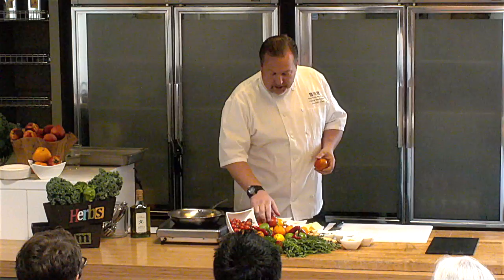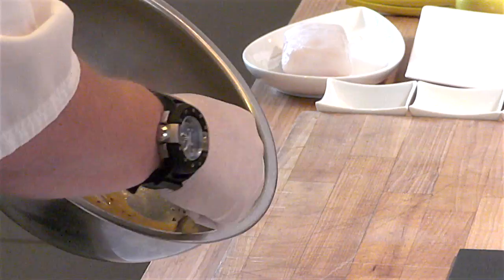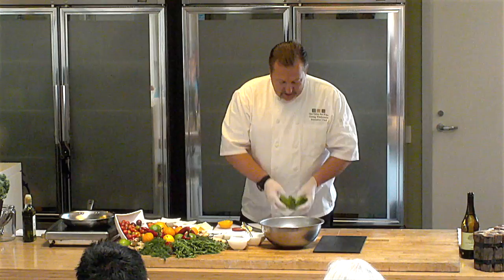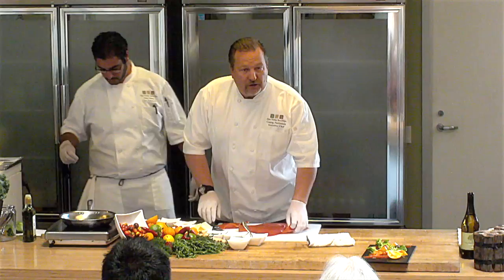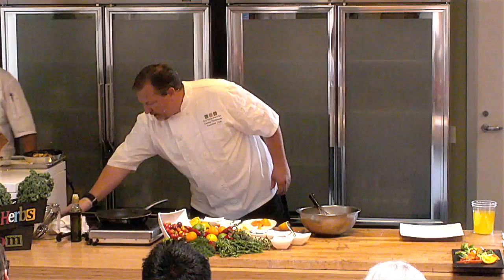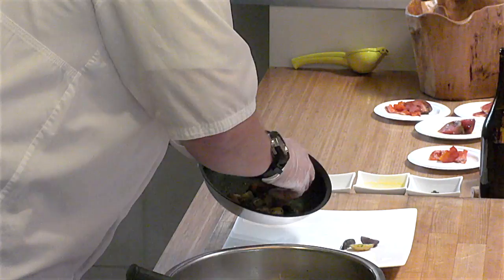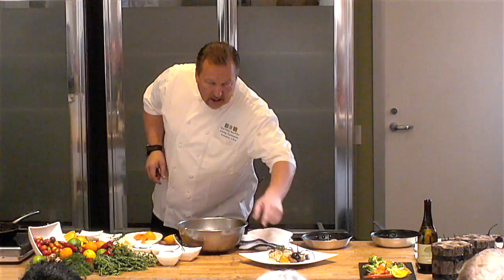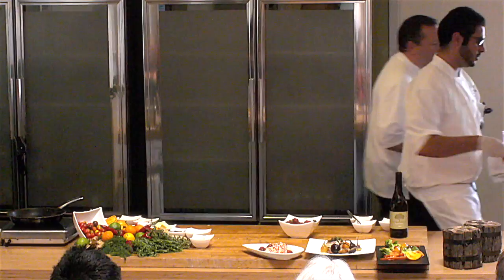Live Cooking Demo | Georg Paulussen | Talks at Google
Executive Chef Georg Paulussen of Ojai Valley Inn and Spa visited Google LA for a cooking demo. This event took place on June 13, 2014. The menu was as follows:

Appetizer:
Heirloom Tomatoes, Boston Bibb Lettuce, cured Salmon, Honey, Meyer Lemon, Mustard Sauce

Entrée:
Crispy Halibut, Fingerling Potatoes, Baked Baby Beets, Dill Hollandaise, Beet Jus

Dessert:
Spaghetti Ice Cream